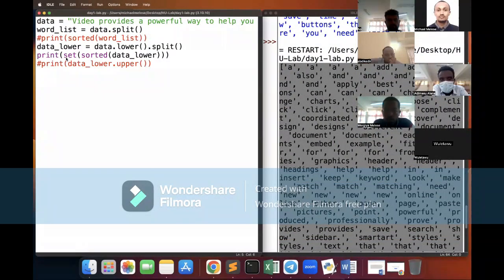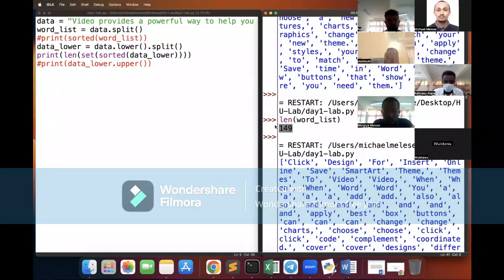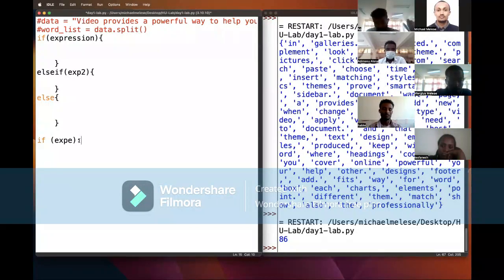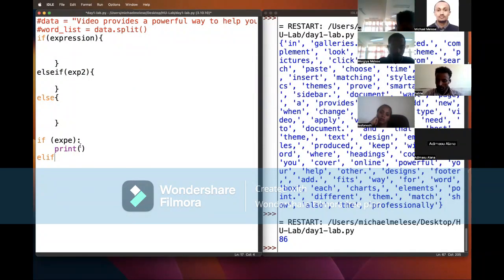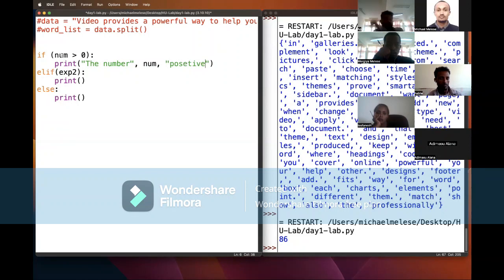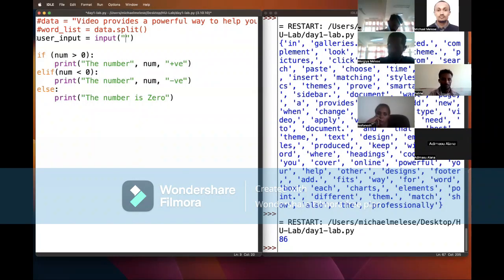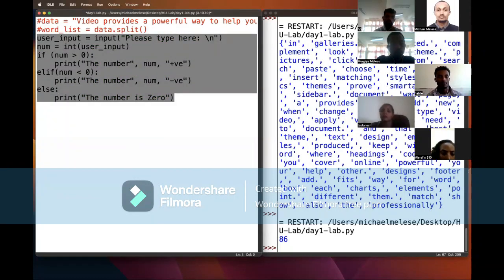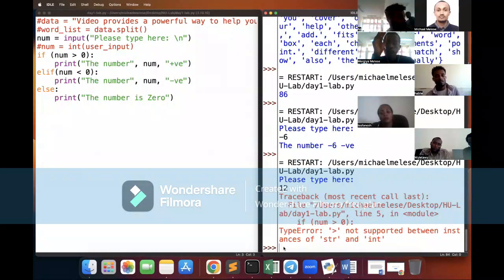ክፍል ሁለት የአርቴፊሻል ኢንተለጂነት የላብ ሴክሽን ቴዎሪዎችን ይዘን መጥተናል መልካም ጊዜ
Python is a popular programming language for AI and machine learning tasks due to its simplicity, readability, and the availability of numerous libraries and frameworks such as TensorFlow, PyTorch, and scikit-learn. Many educational institutions and online platforms offer lab sections or workshops to teach AI concepts and techniques using Python.